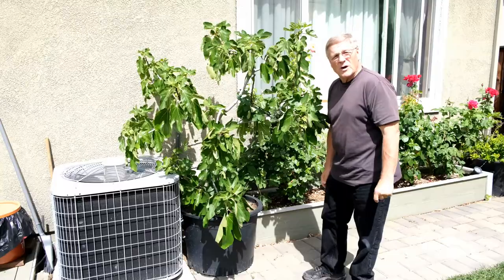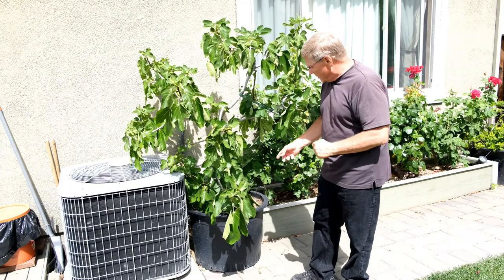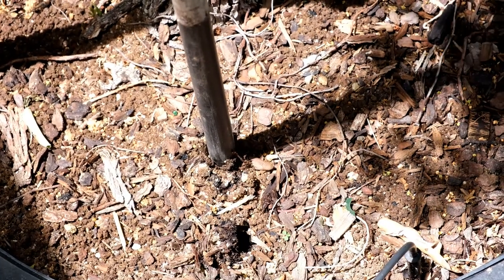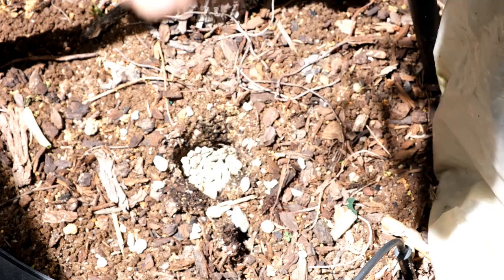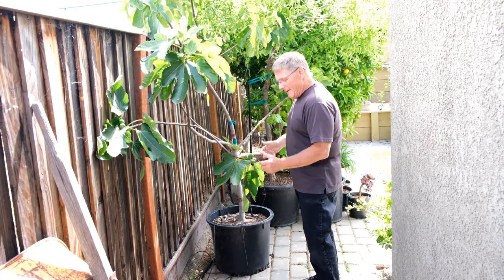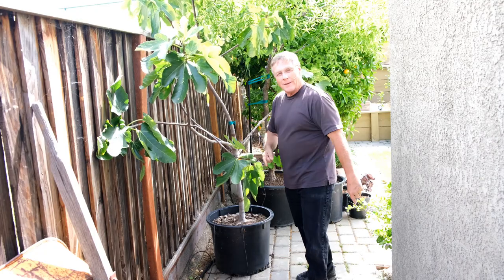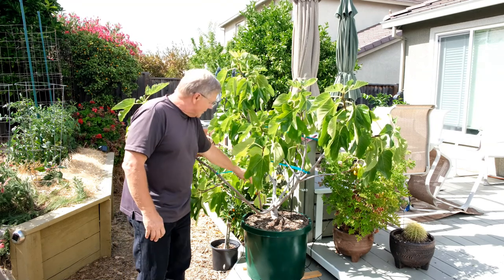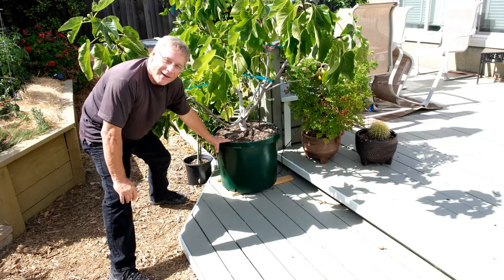Growing Fig Trees in Containers | NatureHills.com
Learn a lot more about how to successfully raise elegant and delicious fig trees in containers. Our resident fruit czar, Ed Laivo, gives really good advice about caring for fig trees that will live their whole life in containers.

Get the best advice for caring for long-term container fruit trees during this video. Learn about several varieties of figs, and understand how Ed makes his pruning decisions.

If you've been growing fig trees (and other fruiting trees) in containers for several years, you'll want to watch. You'll see how to improve drainage in the container and allow your plant's root ball to get better access to moisture.

You'll also get an overview of 3 delicious fig varieties:
Black Jack Fig, Excel Fig and Flanders Fig.

Heck, you'll even learn a money-saving trick for your larger fruit tree containers.